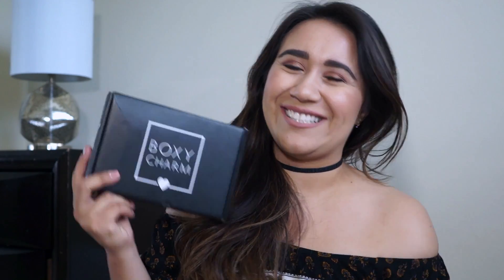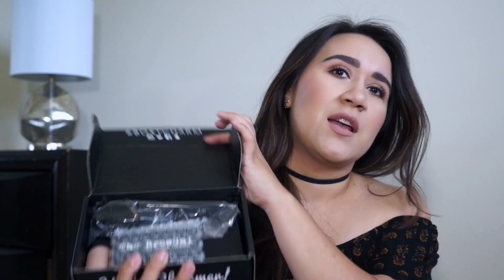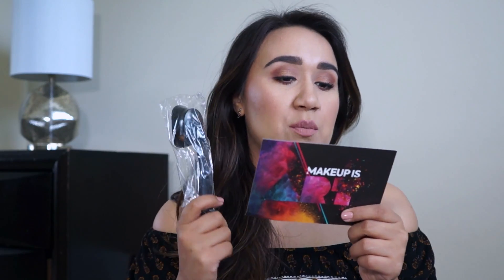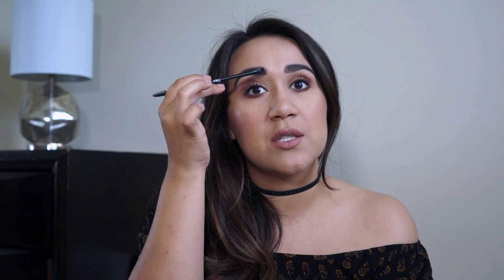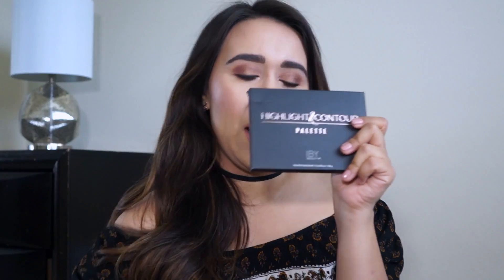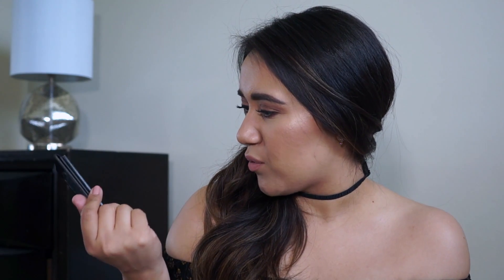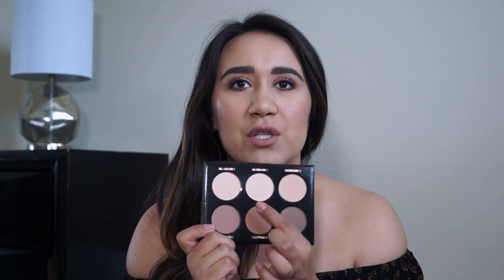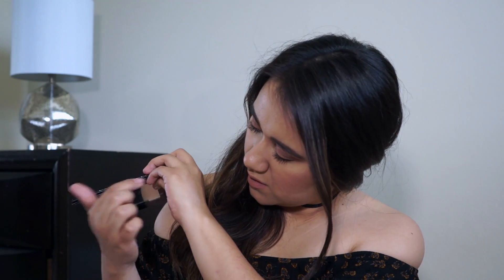May Boxycharm Unboxing | 2017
Check out Boxycharm!

Products In My May Box:
The Brow Gal Convertible Brow ($35.00)
The Brow Gal Brow Brush ($14.00)
Crown Brushes Round Contour Brush ($24.99)
Temptu x Boxycharm Liquid Glow ($29.50)
IBY Beauty Highlight & Contour Palette ($40.00)
OVERALL VALUE OF BOX: $143.49